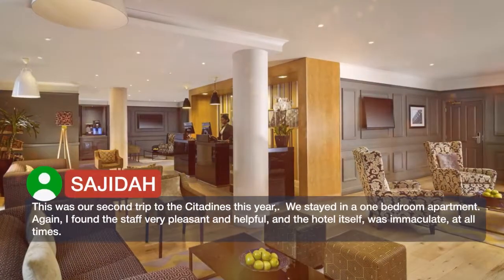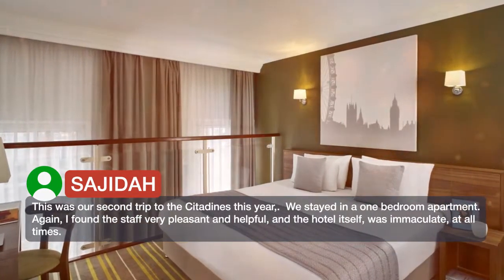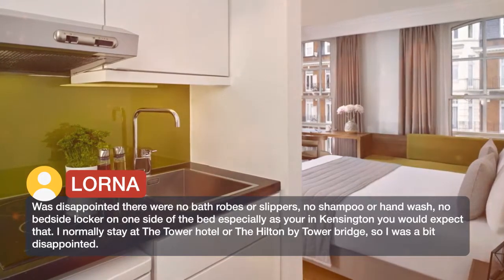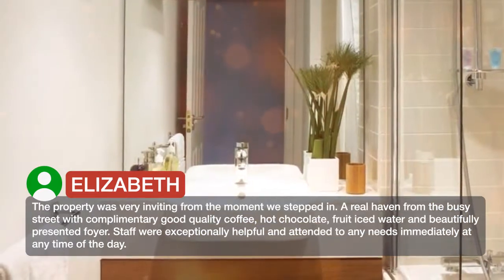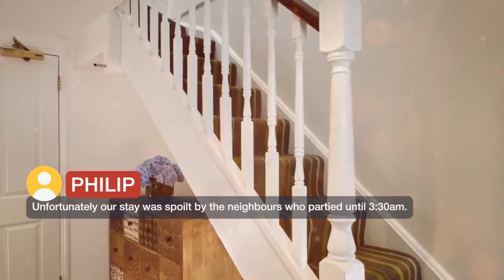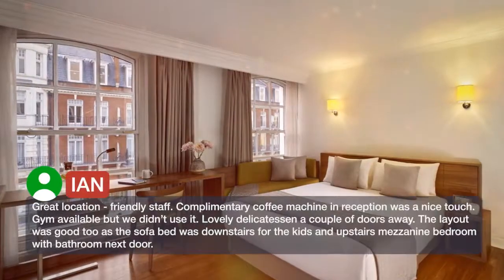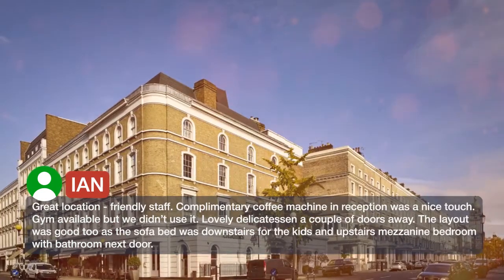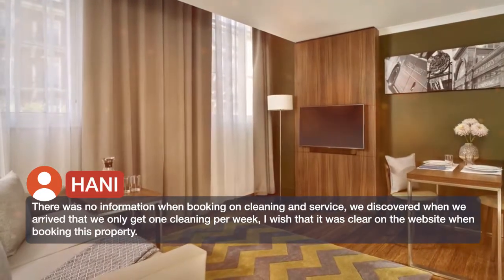Citadines South Kensington London 4 ⭐⭐⭐⭐ | Reviews real guests Hotels in London, Great Britain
Citadines South Kensington London ⭐⭐⭐⭐ | Reviews real guests Hotels in London, Great Britain

In stylish South Kensington, Citadines South Kensington is just a 5-minute walk from Hyde Park. It provides elegant apartments with flat-screen TVs and modern kitchens. Guests can relax with a comfortable sofa and satellite TV in each living area, featuring hardwood floors and chic furnishings. Some apartments include a dining area, and stylish wood panels and art prints on the walls. Kitchens are fully equipped for self-catering, with an oven/stove and a microwave for cooking. Guests can use inclusive kitchen utensils, a refrigerator, and a dishwasher. The Natural History Museum is only a 10-minute walk from the apartments, and Gloucester Road Underground Station is a 5-minute walk away. Harrods can be reached in 20 minutes by foot. Guests can dine in the independent pub and restaurant located just outside the property.